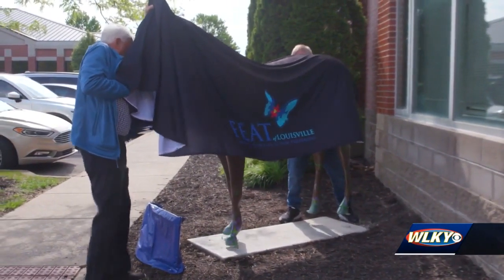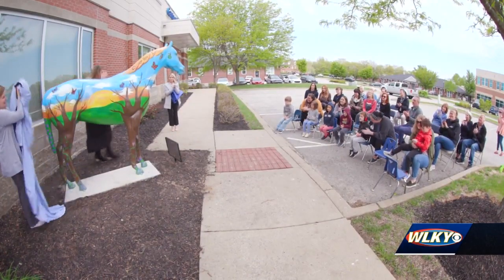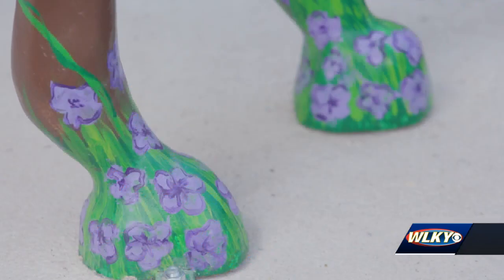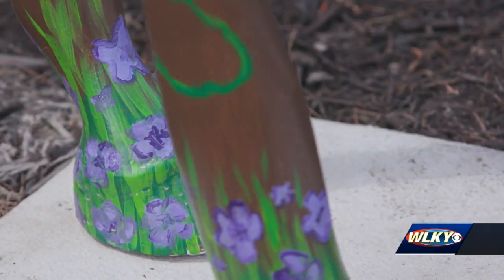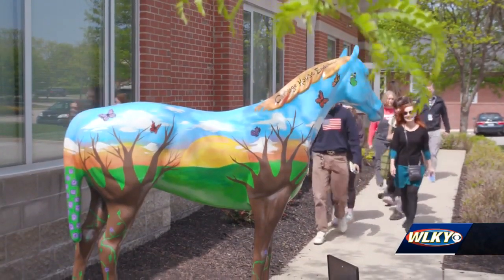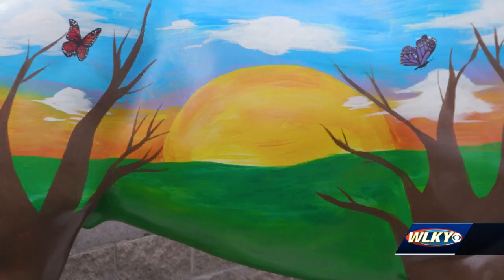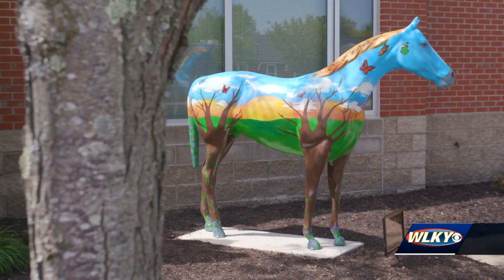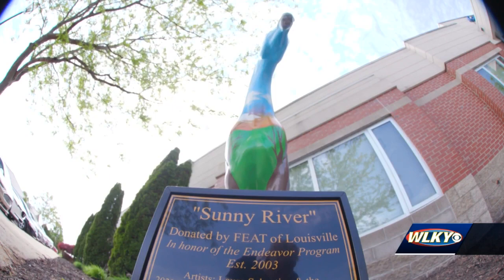Iconic 'Puzzle Horse' restored by art students in Louisville